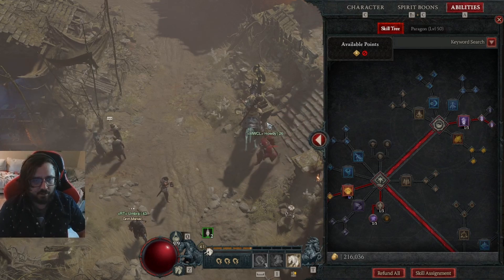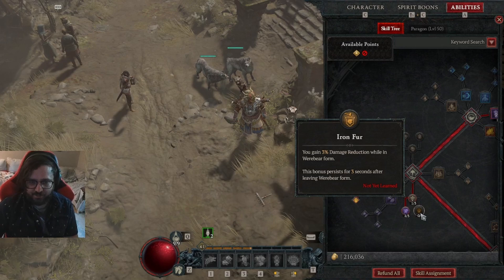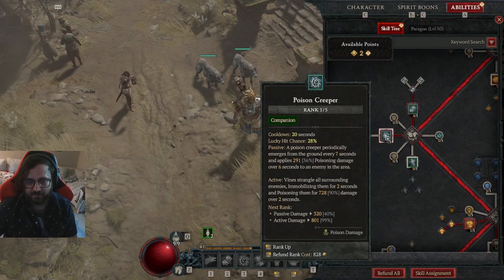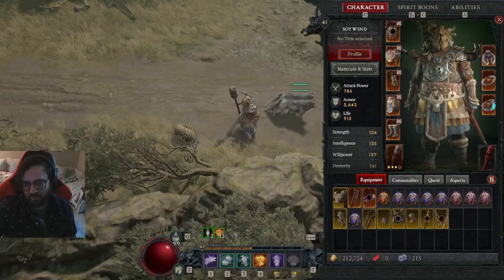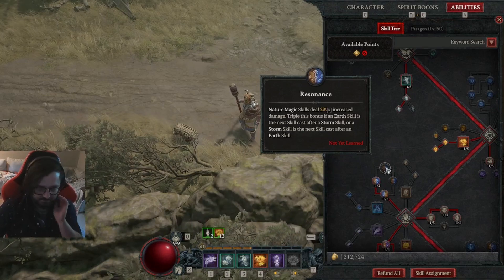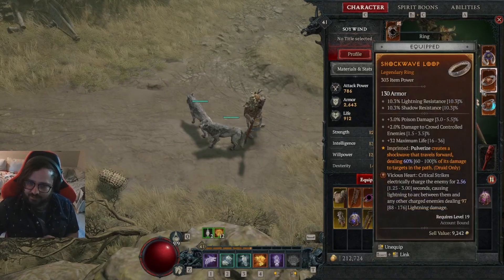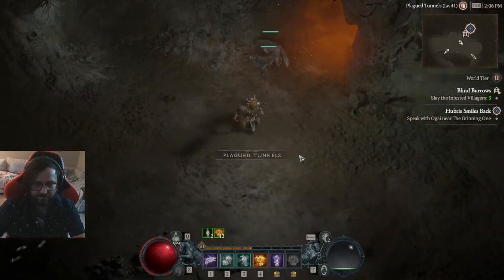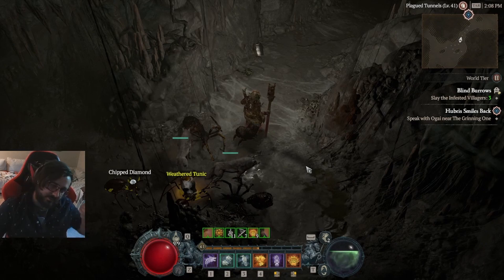Druid Level 1-50 Build Guide Diablo 4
Hey all this is my go to build for level a druid to 50